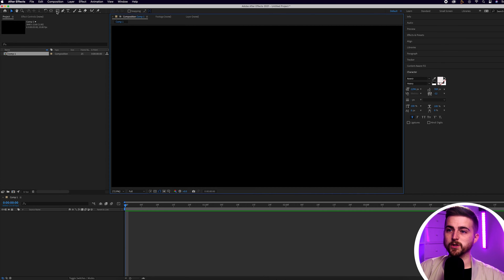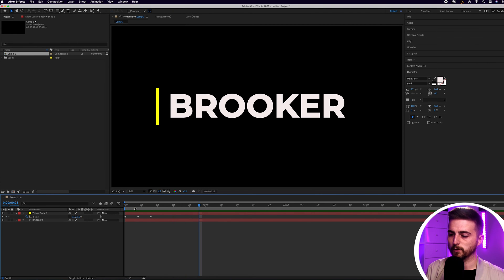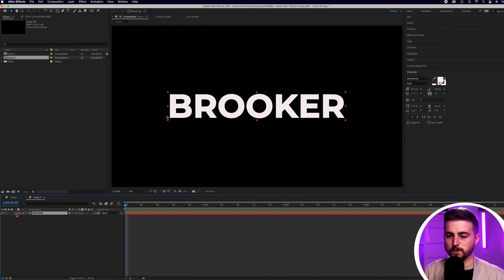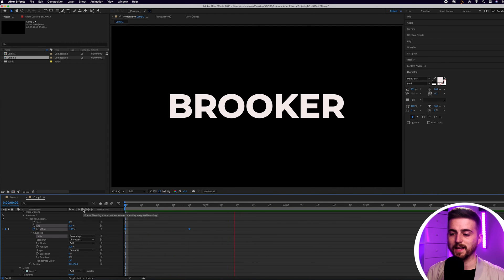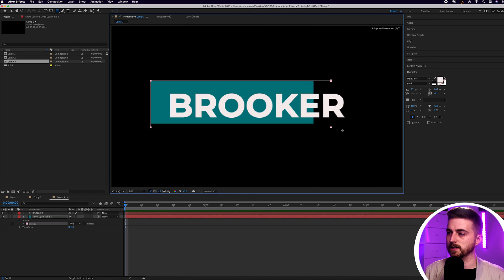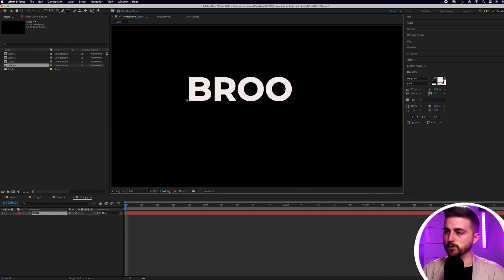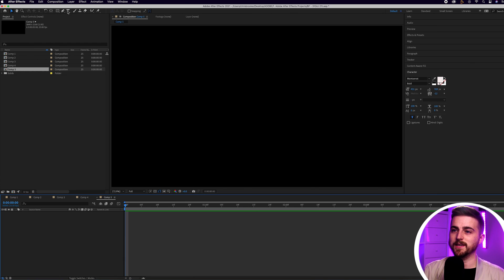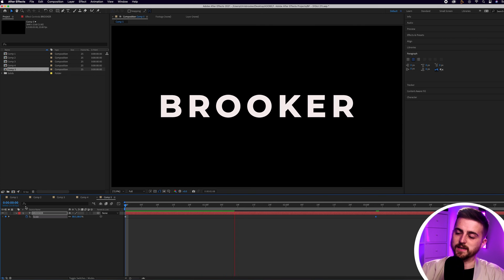Top 5 Text Effects in Adobe After Effects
Find out how to create my favourite five text animations in Adobe After Effects.